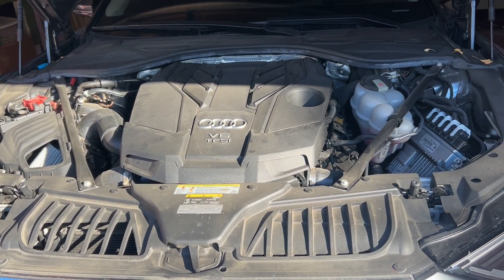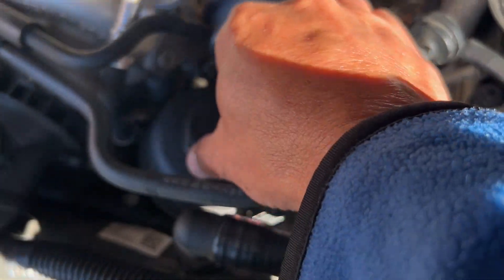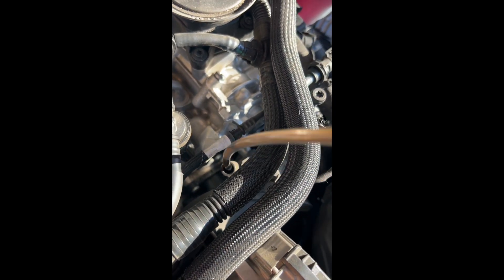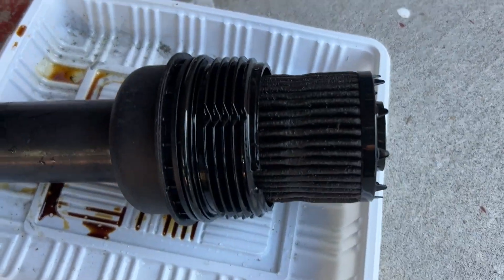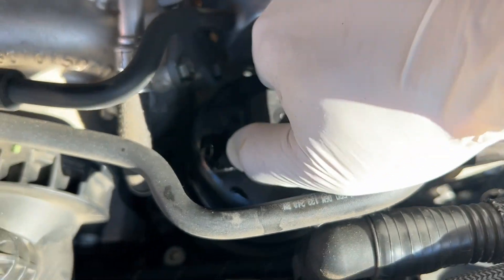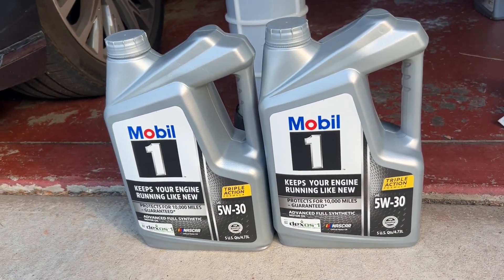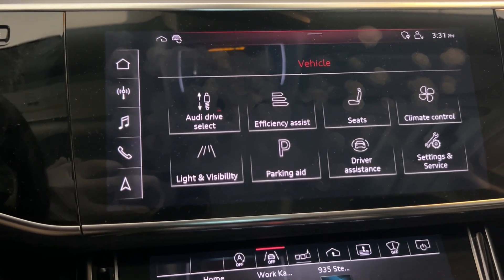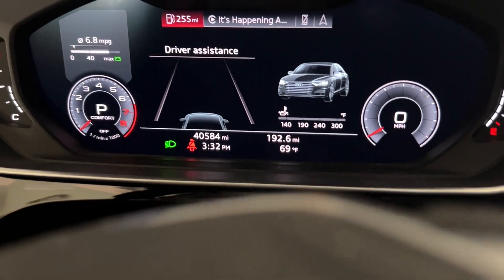Oil Change On A8L D5 3.0T